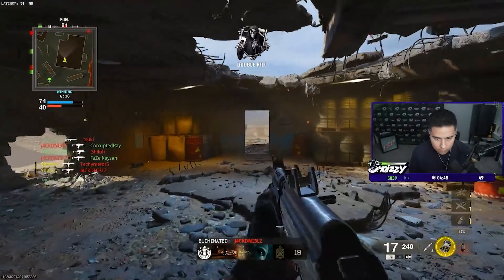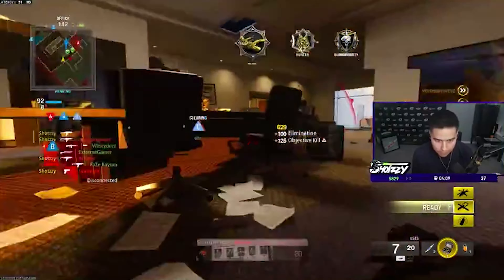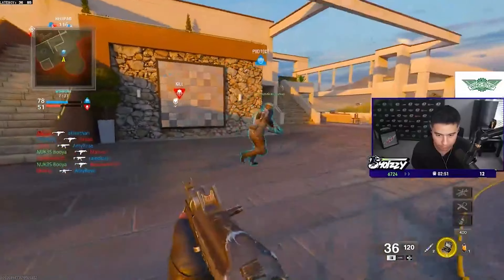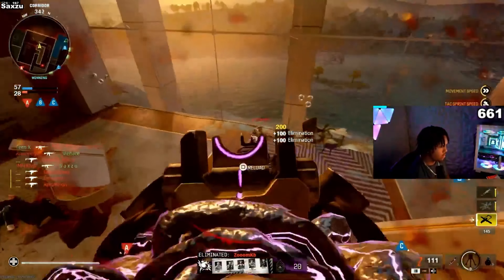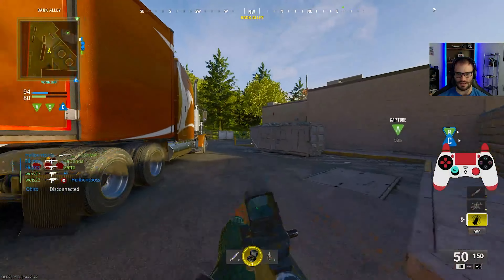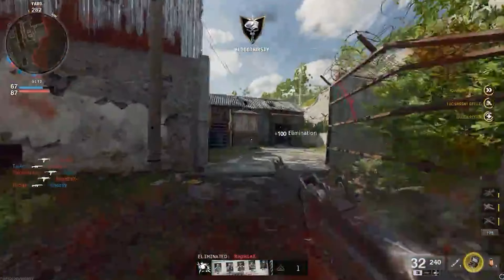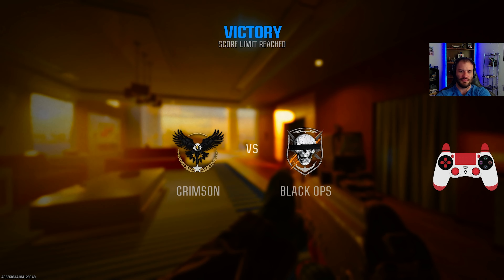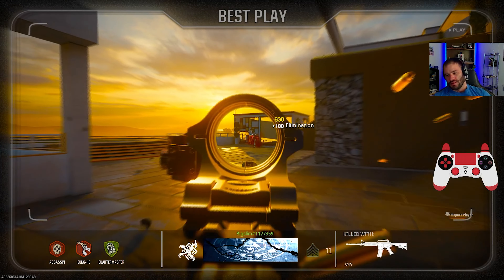Black Ops 6: The Truth You Need To Know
Is black ops 6 worth the money?
This is the topic that we fully cover today!
that is the link to your best settings.